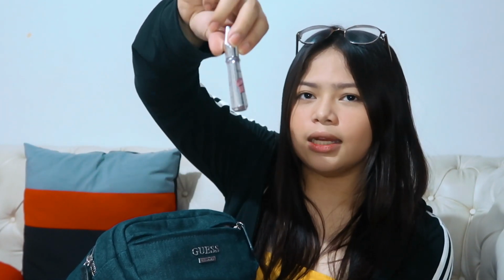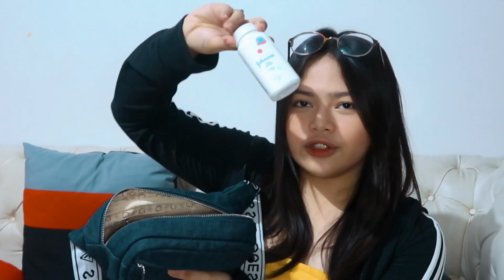WHAT'S IN MY BAG 2019 ( Guess belt bag )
Hey guys! It’s Klariz, 18 years old a filipina youtuber, who loves beauty & fashion and of course i love to make people smile ☻

-- klang